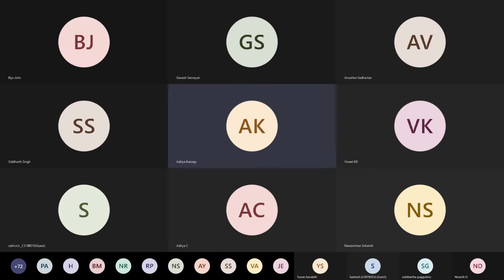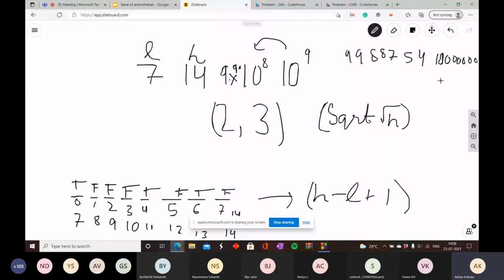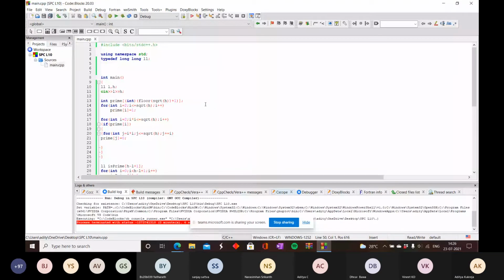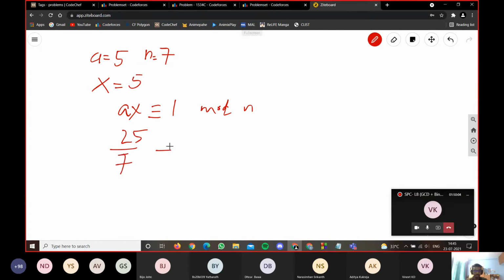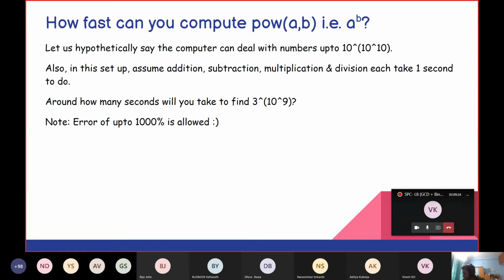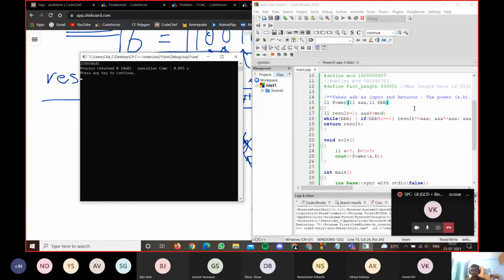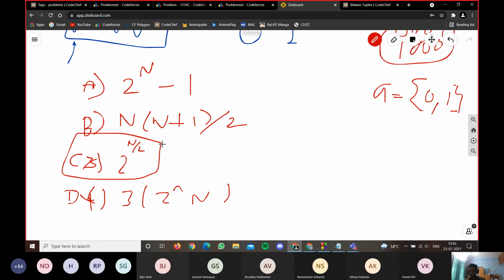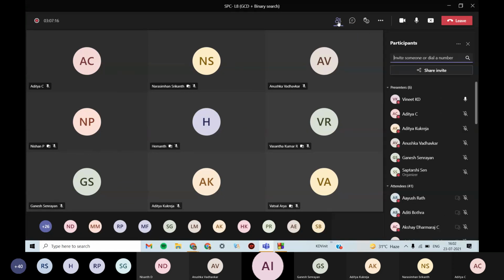SPC #10 - Sieve, nCr, Power and Modulo Arithmetic